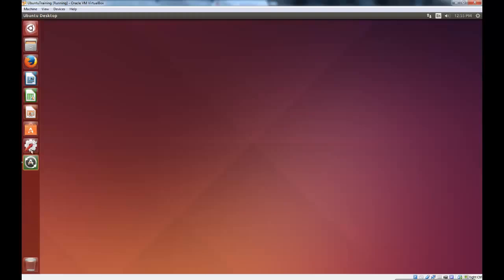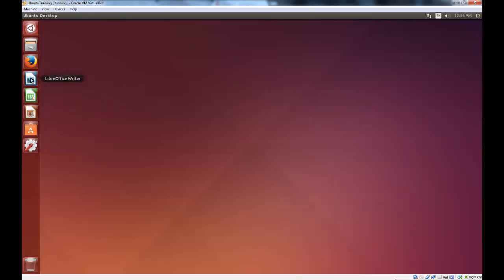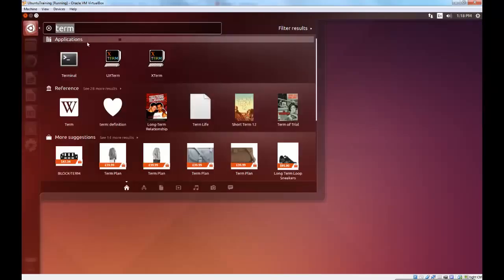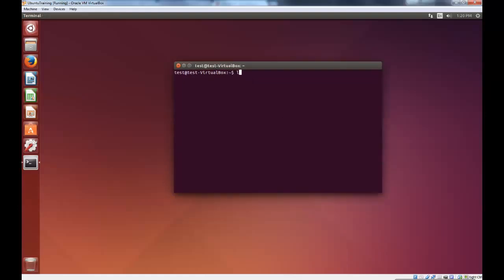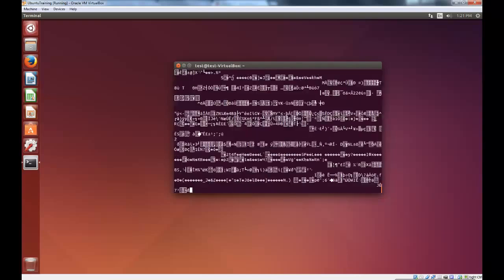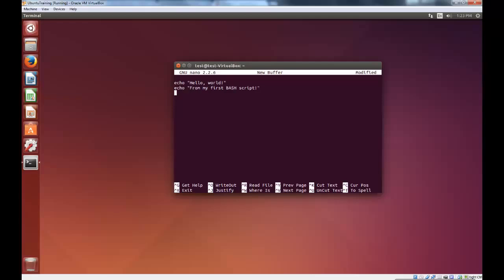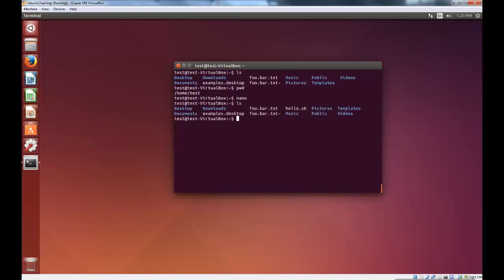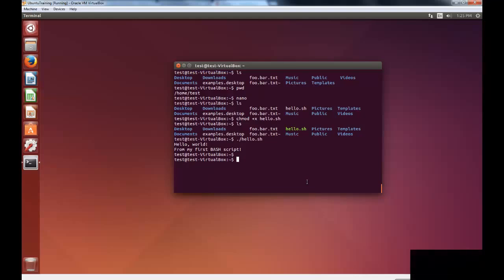CyberPatriot Ubuntu Basics Ep 1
By Leo Tindall for SRHS CyberPatriot.
Some of the basics of Ubuntu, some default applications, and the terminal.